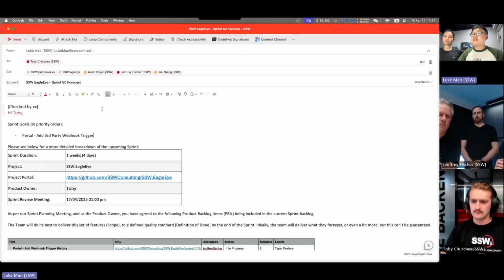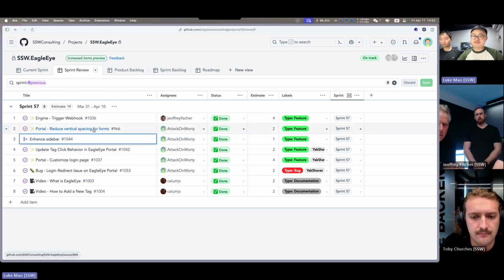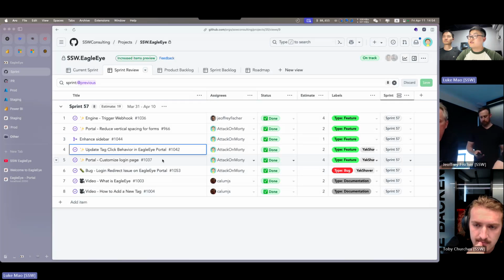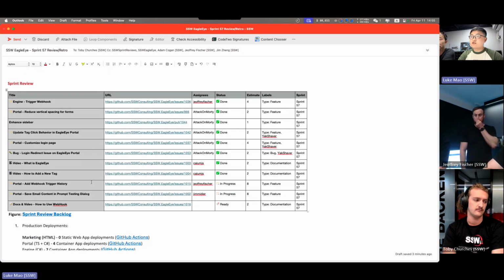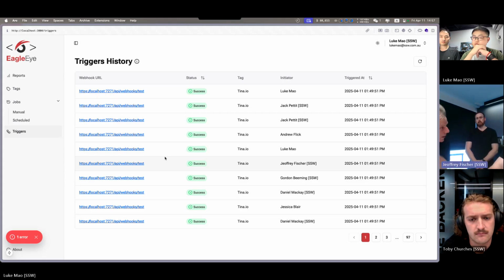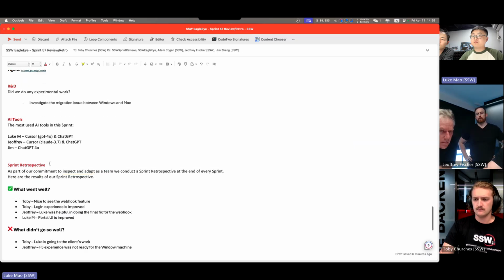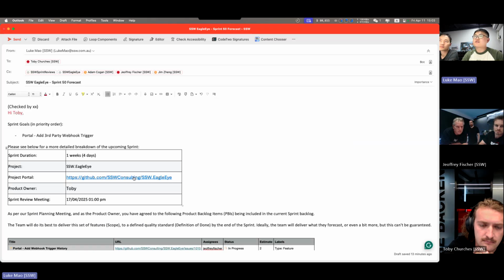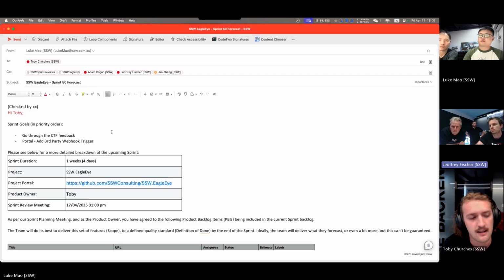Sprint 57 - SSW EagleEye - Review and Planning Meeting 2025-04-11